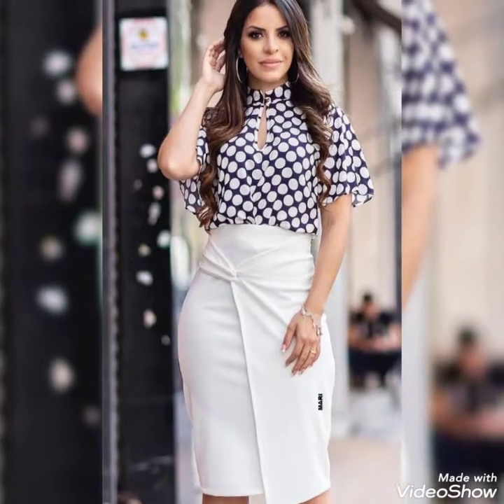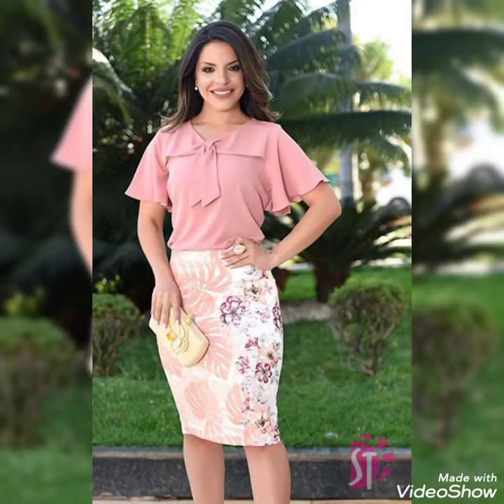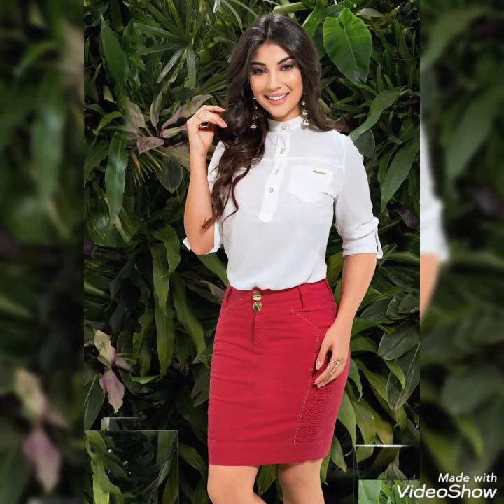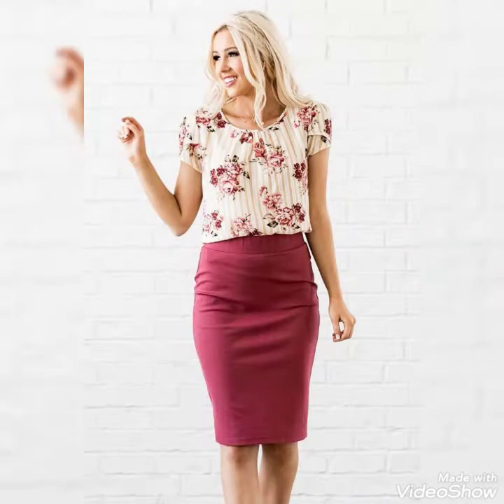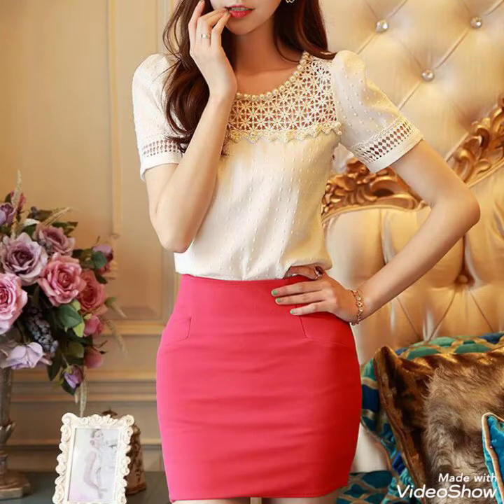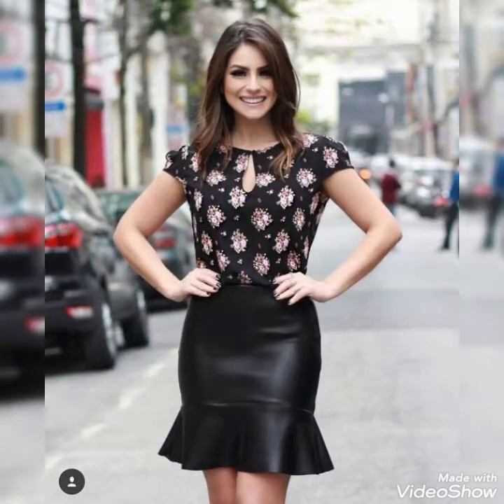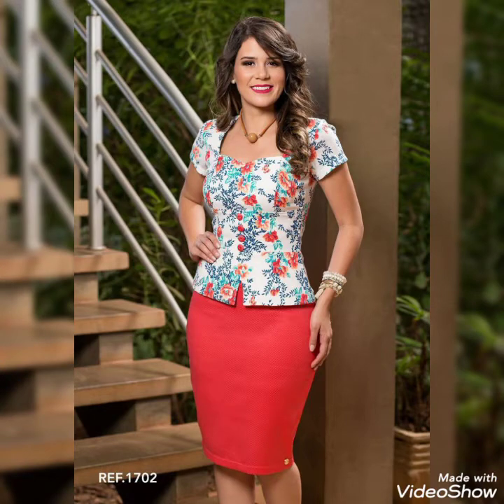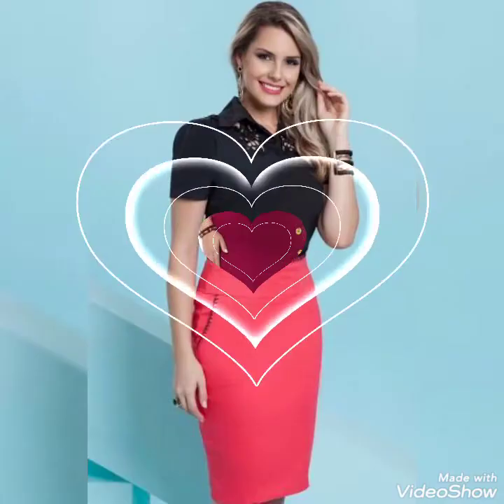most stylish & trendy office wear mini skirte designs ideas